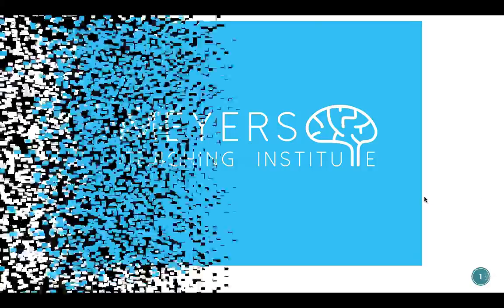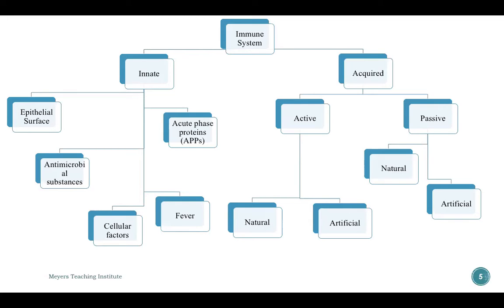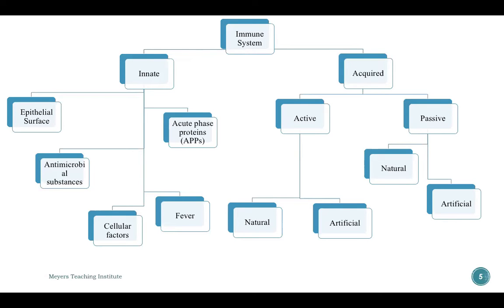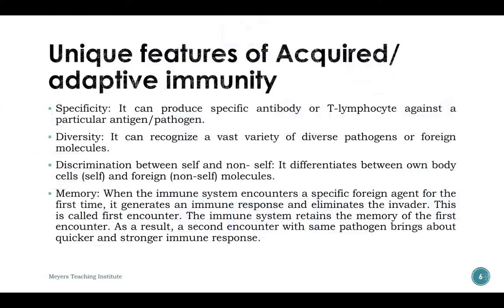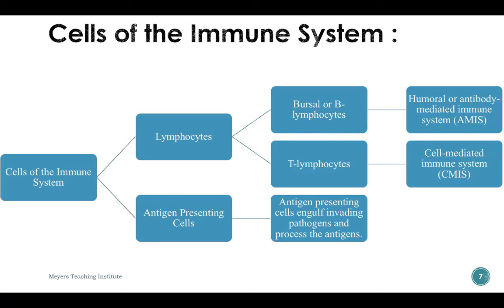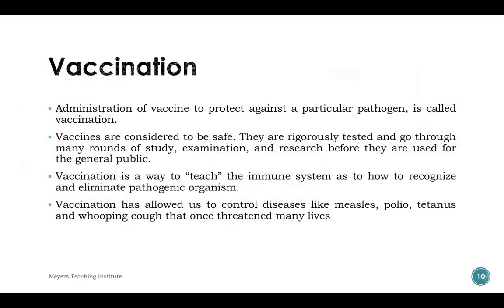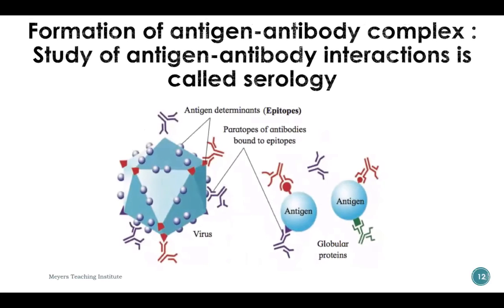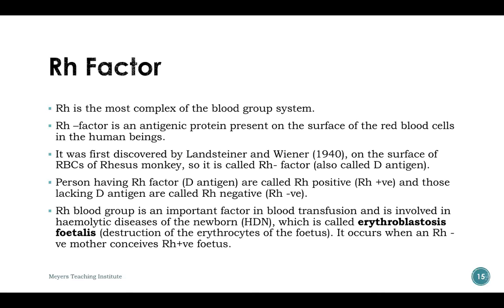Human Health and Disease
This Video is in accordance with the class 12 Maharashtra State Board. It covers certain important aspects of the chapter titled, Human Health and Disease. All references are in accordance with the State Textbook (including images).